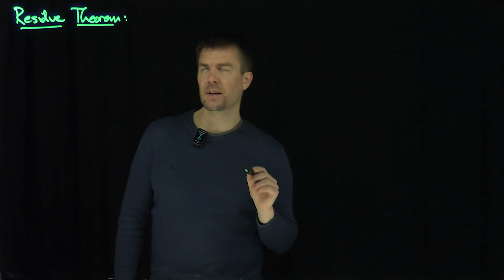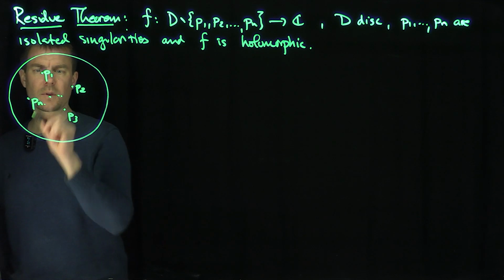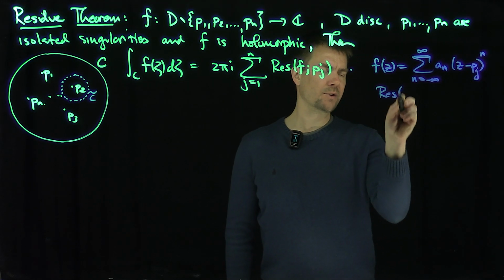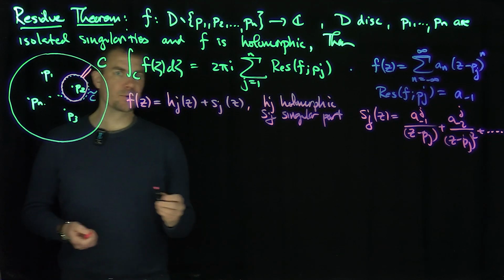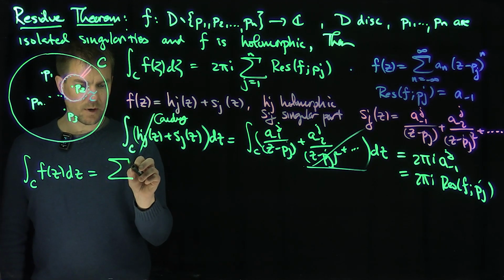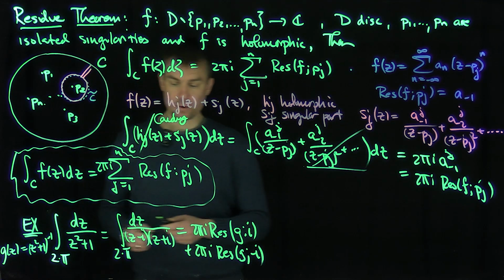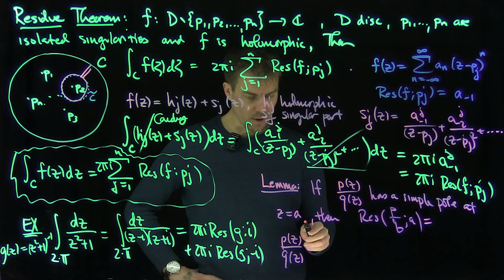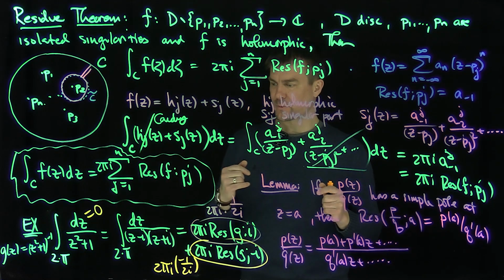The Residue Theorem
We prove one of the most beautiful theorems in mathematics: The Residue Theorem. If a holomorphic function has isolated singularities at a finite number of points in a domain, then the residues of the function at each of these poles completely determine the integral of the function over a smooth curve (with index one). The integral over a meromorphic function over a curve (of index one) which contains the singularities of the function is 2(\pi)i times the sum of the residues.